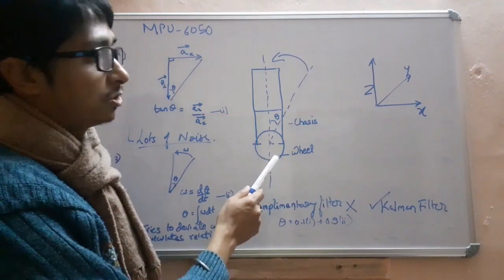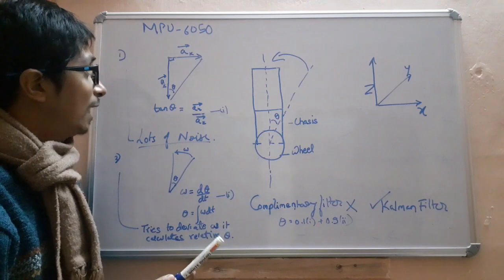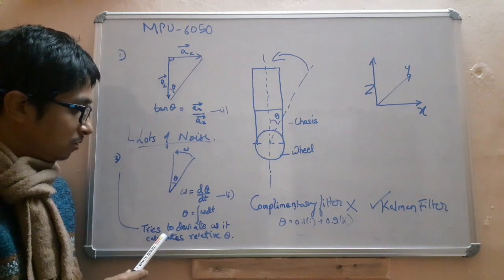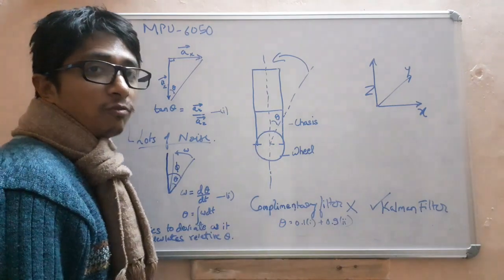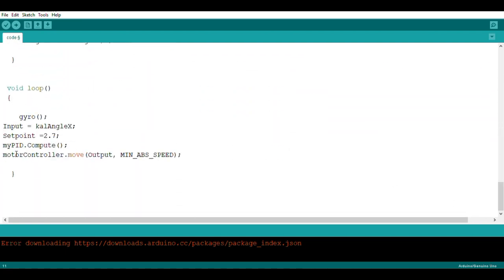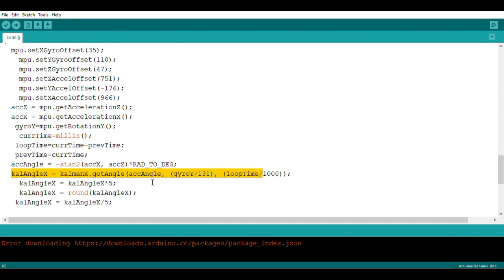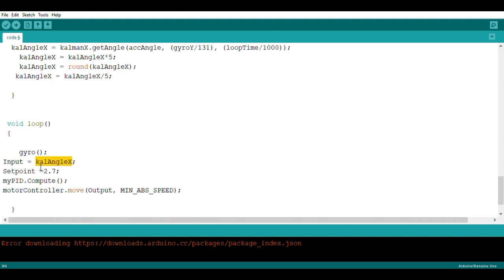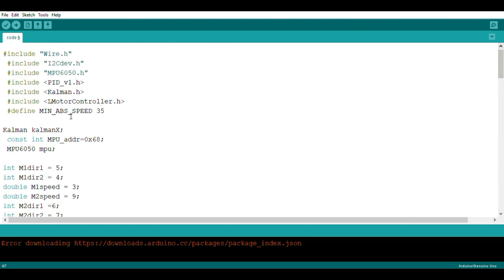How to built Self Balancing robot using Kalman filter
This is self balancing robot which uses PID control system for balancing and kalman filter to compute angle of fall from MPU 6050.